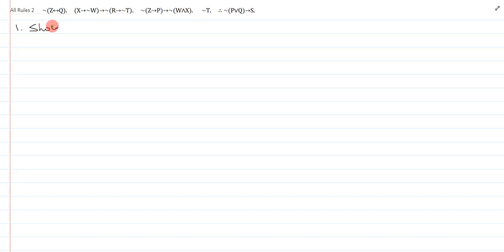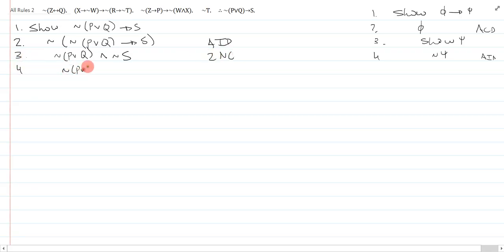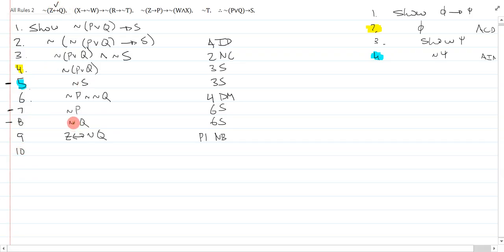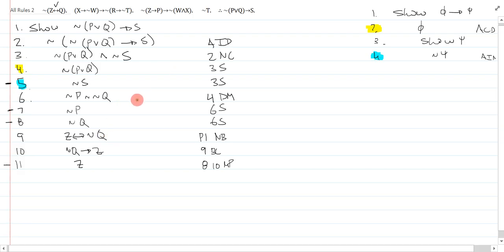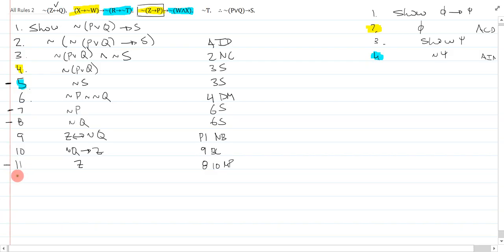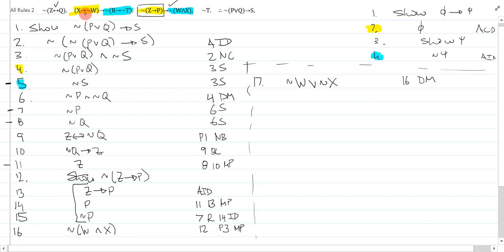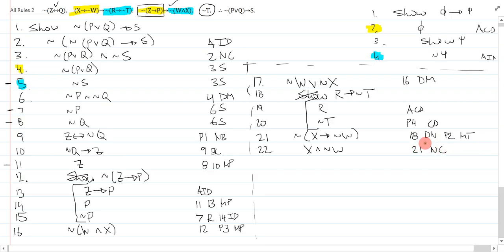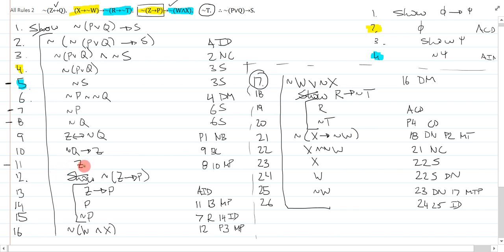Example Problem Demo: Unit 4 All Rules 2